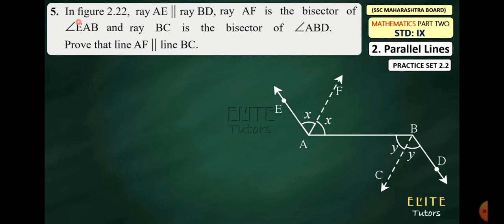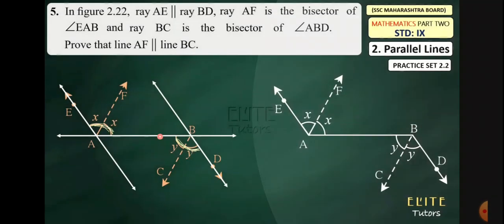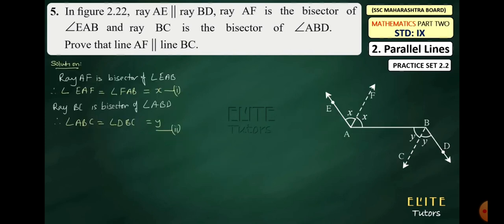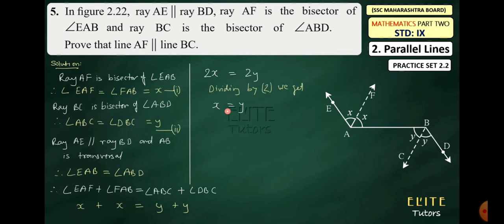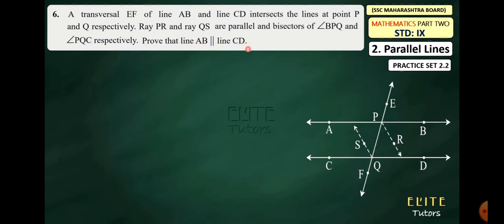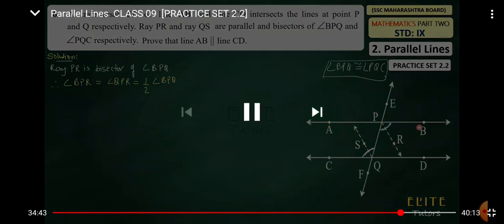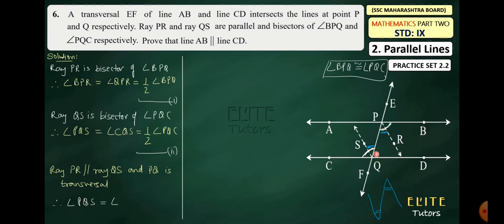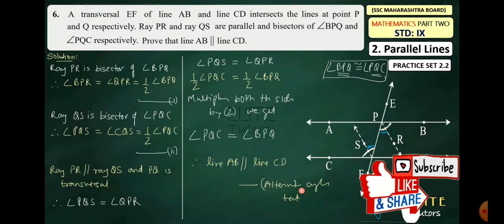Class 9th Geometry Chapter 2 ( Parallel Lines ) P.S 2.2 ( Q.5 ,Q.6 )